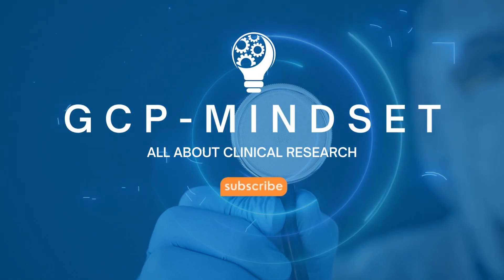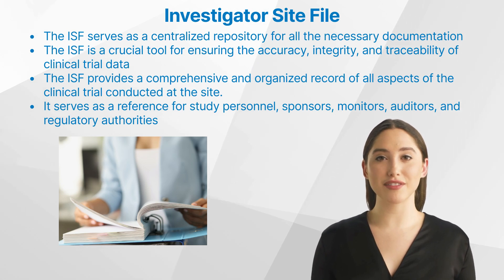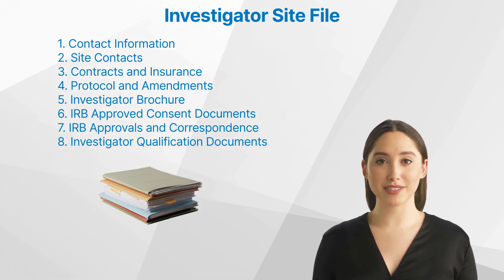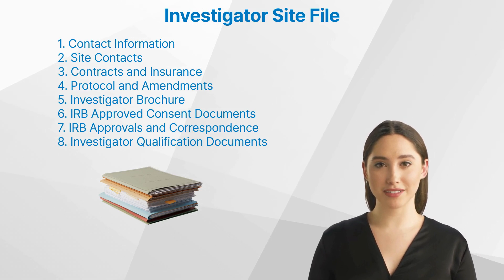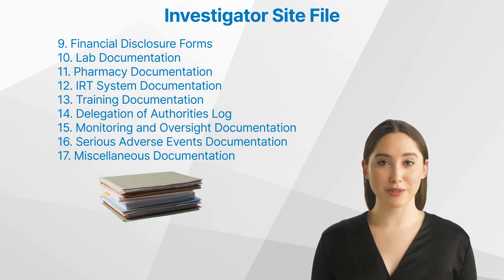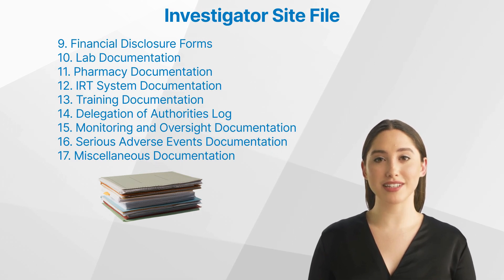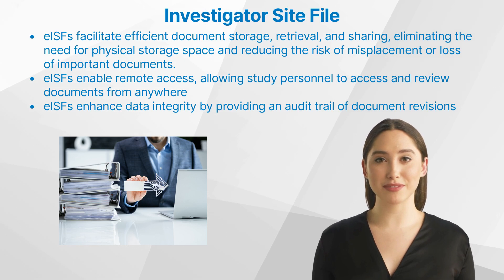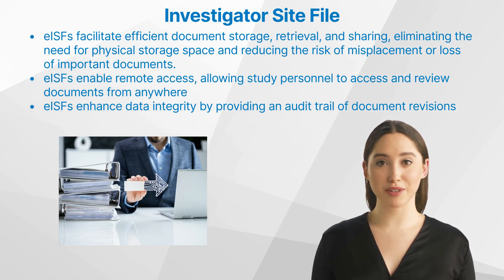Investigator Site File: A Comprehensive Guide to Clinical Research Documentation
Discover the crucial role of the Investigator Site File (ISF) in ensuring the integrity, compliance, and success of clinical research. This comprehensive video guide delves deep into the purpose, components, and importance of the ISF, a central repository of documentation critical for regulatory compliance, data accuracy, and participant safety.